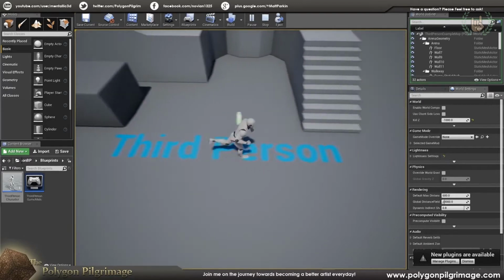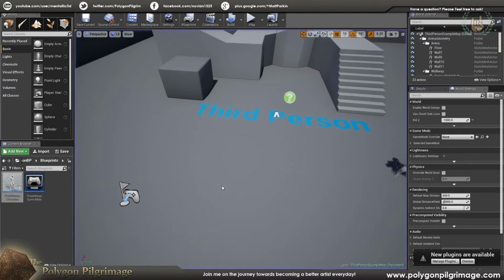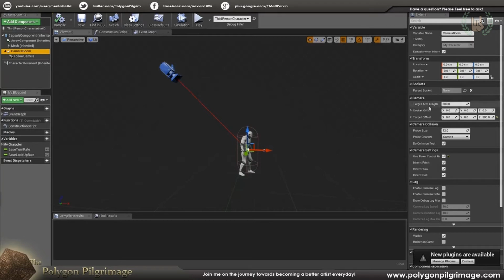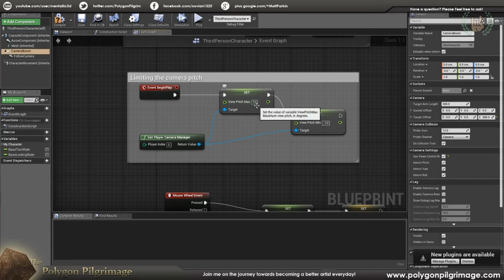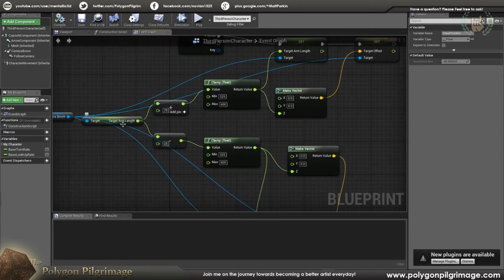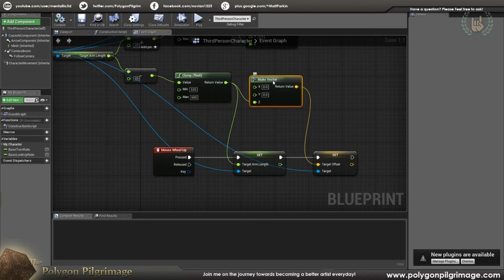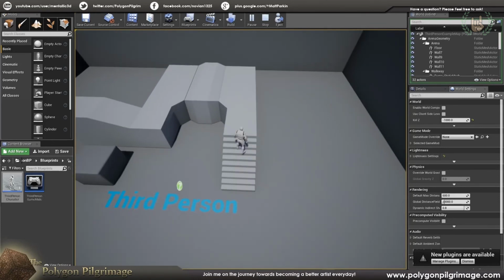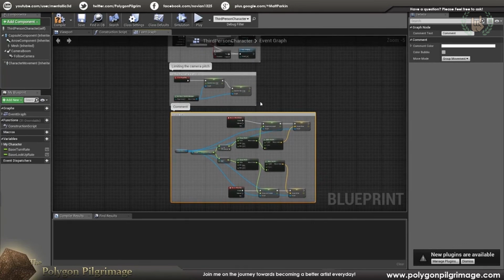Unreal Engine 4 - Custom Camera Controls (Pitch Limits, Mouse Wheel Zoom)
3d artist Matt Parkin has made an interesting tutorial, which will help you to create Custom Camera Controls.